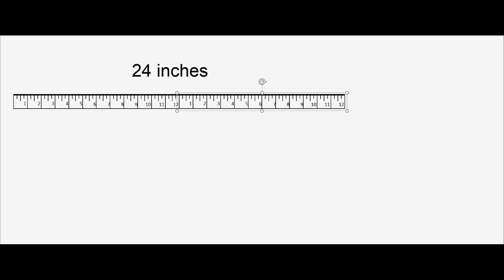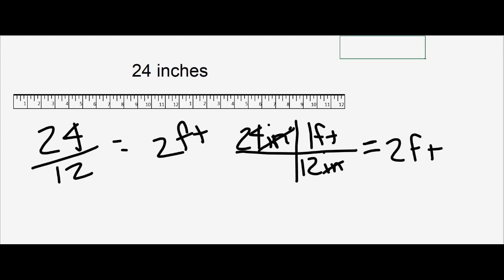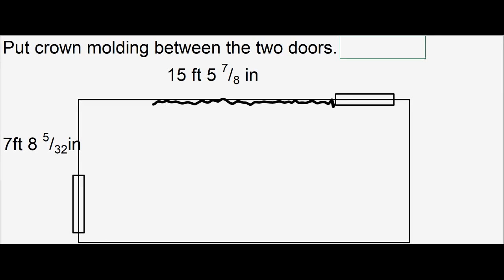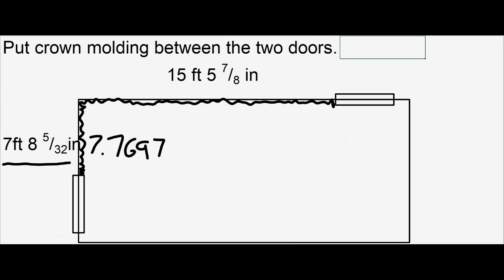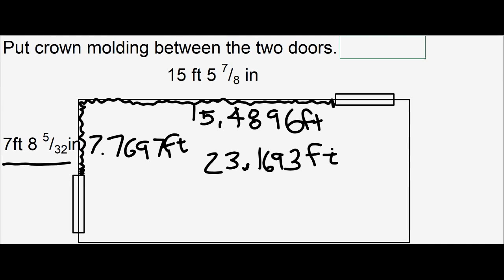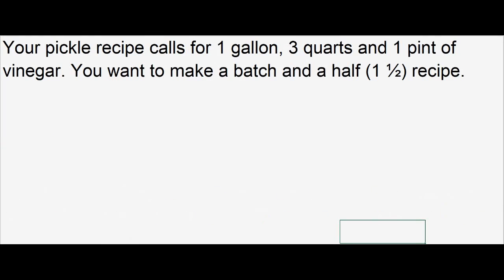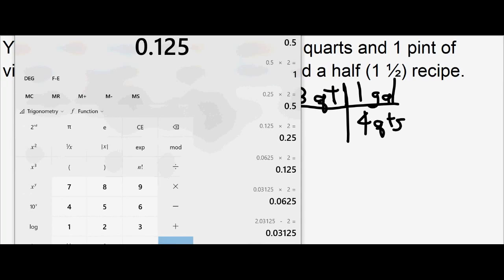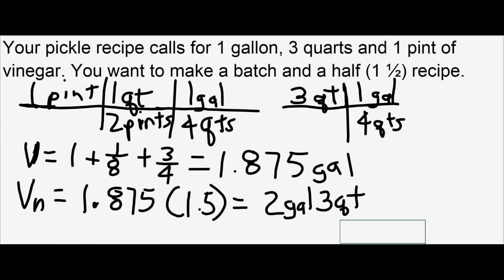units and conversions